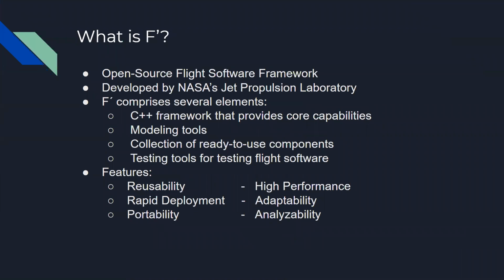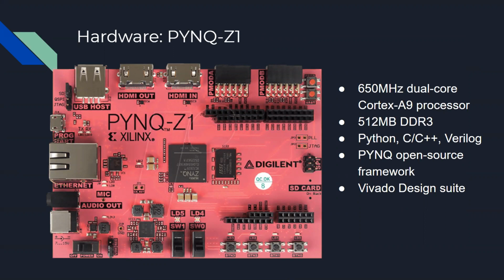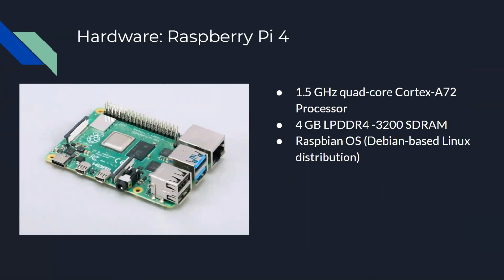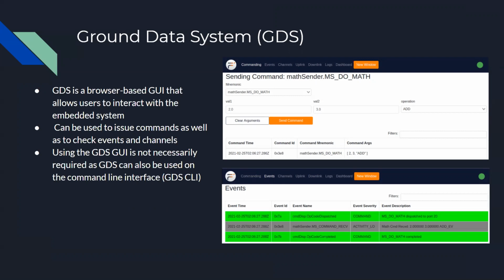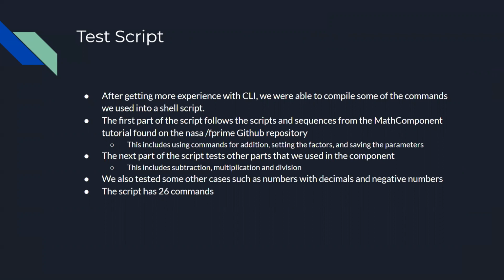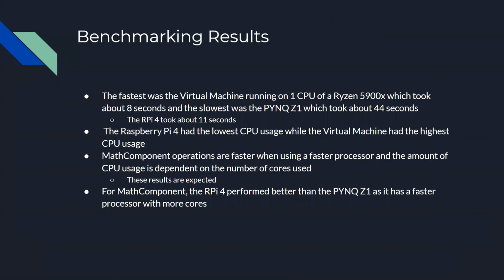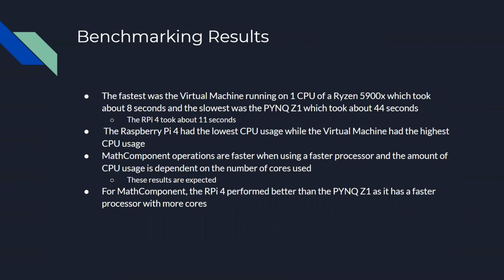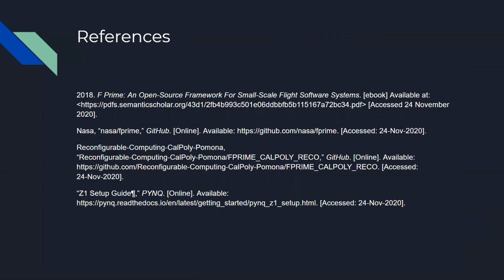ECE - F' Embedded Systems